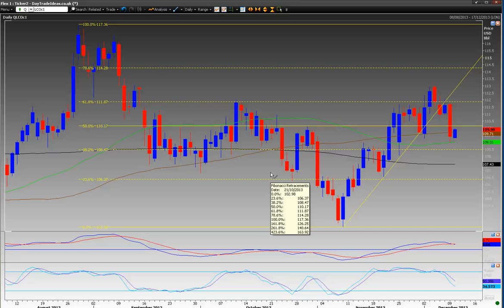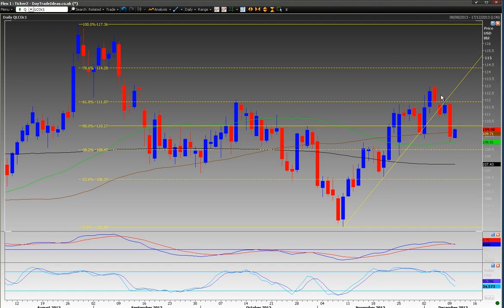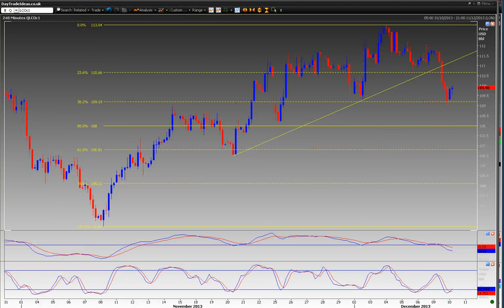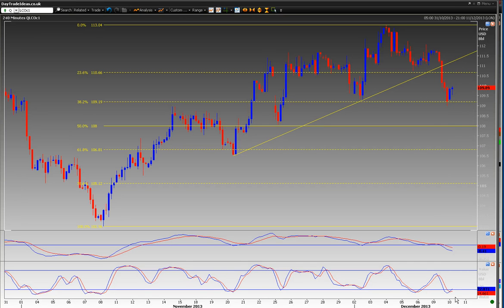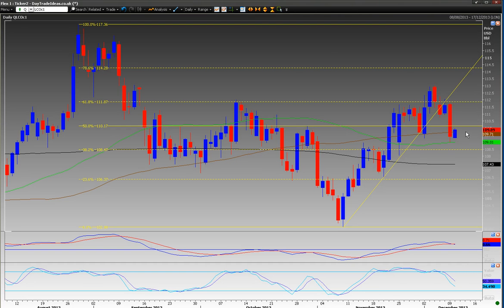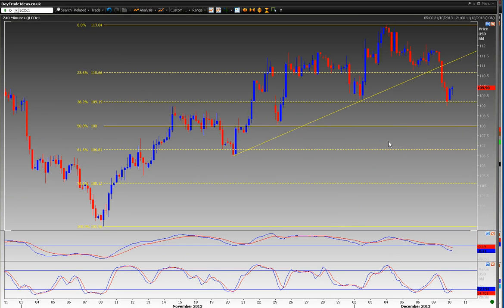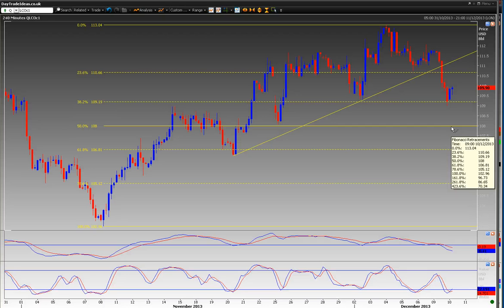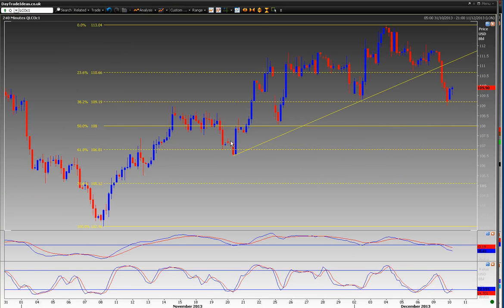Brent Crude looks quite negative on the daily chart but today we could see a short term recovery